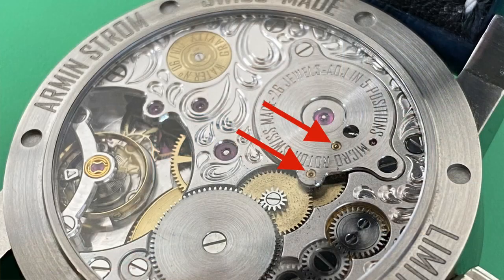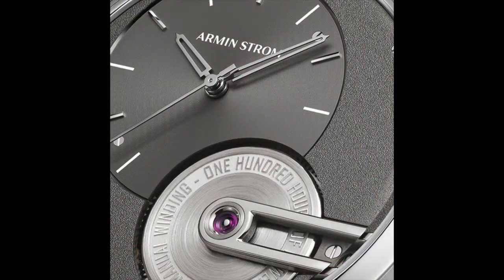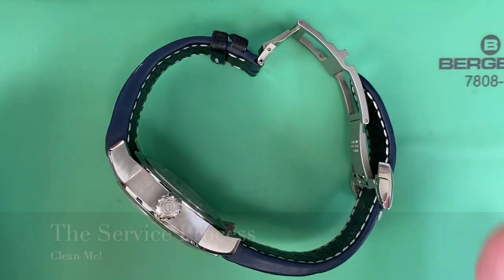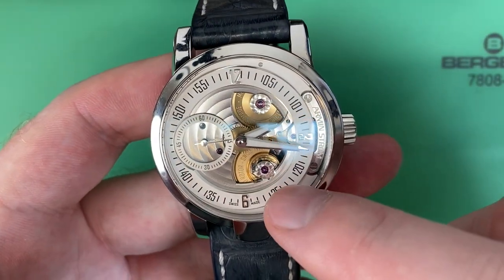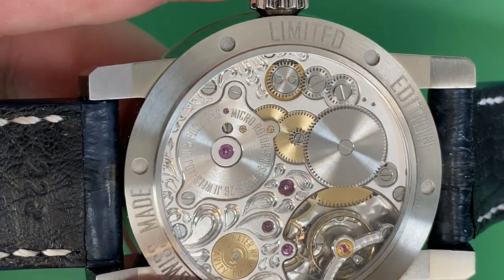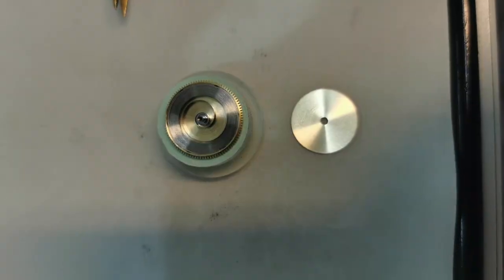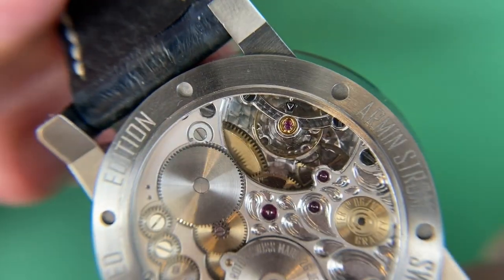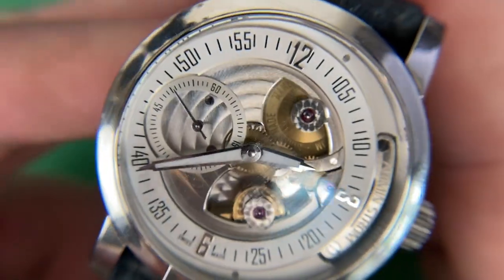Armin Strom Review and Watch Service: The Gravity Water Returns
A review of Armin Strom as a brand and a look into a Gravity Water watch service.

Keep in mind that this is also in the Chats with Brian playlist and it is also a brand review, so I talk a lot!

0:00 Intro
1:44 Brian & The Grail Series (A Summary)
4:35 Armin Strom (Thoughts and Insight)
9:39 Tribute 1 (A New Direction)
12:26 The Service Process (Clean Me!)
19:21 Macro View (It's the little things...)
23:19 Final Thoughts (A Journey Beyond Expectations)

My Gravity Water has returned from a five-month service trip. I provide insight into Armin Strom as a watch manufacturer and provide plenty of pictures of the watch service process, the watch, and macro views of this stepping stone in the quest for my grail, the Mirrored Force Resonance Water.

In my previous chapter of The Brian & The Grail Series I purchased the Gravity Water only to discover it was not in “excellent condition” as described by the dealer and I was concerned that some jewels were missing. After consultation with Claude Greisler (co-founder and watchmaker) and Thierry Hess (head of marketing) at Armin Strom, a whole new adventure ensued.

I also go on a brief tangent regarding Armin Strom’s foray into the dress watch category with the Tribute 1.